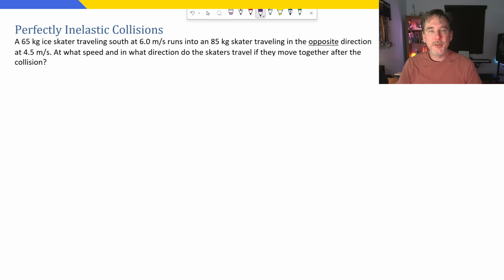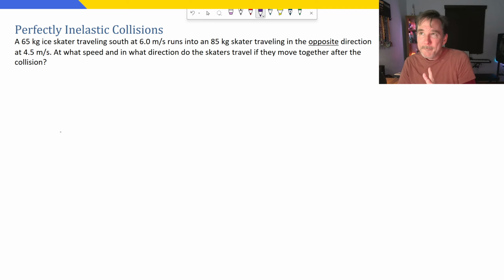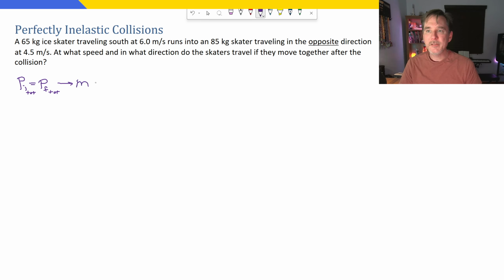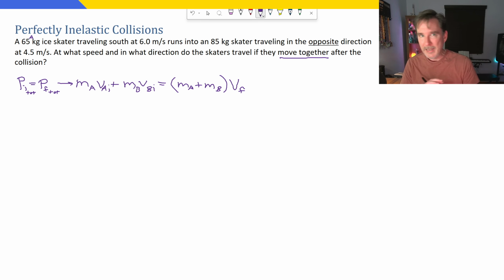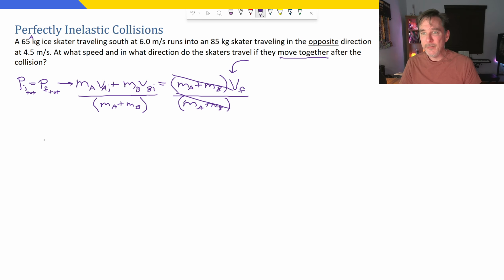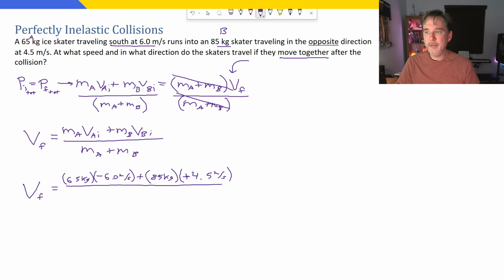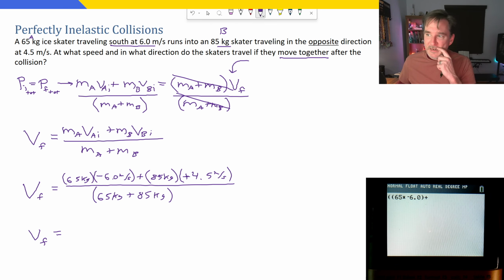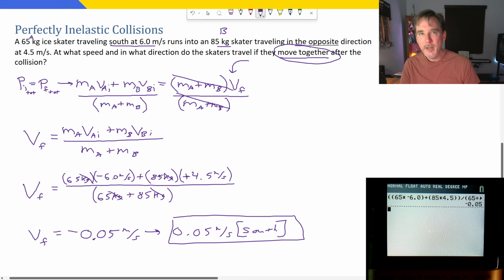Conservation of Momentum: Inelastic Collision problem II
Conservation of Momentum when an object explodes into two parts.
Solved using the algebra equation.